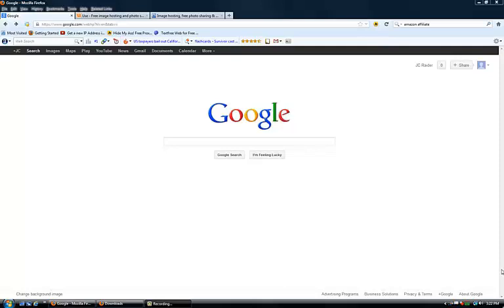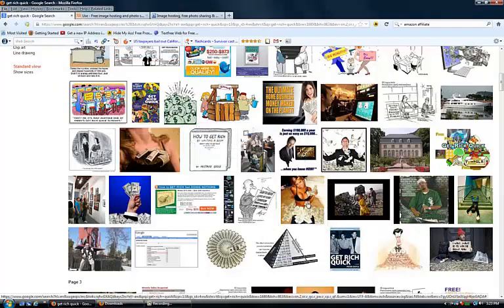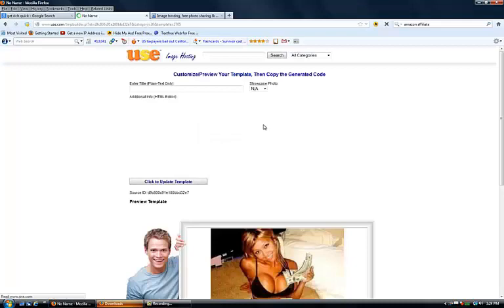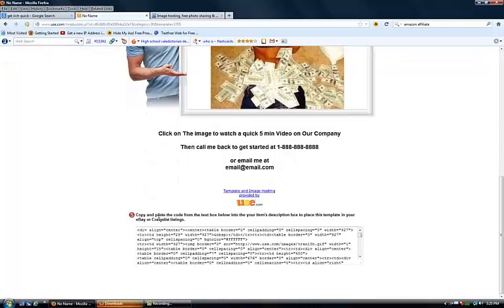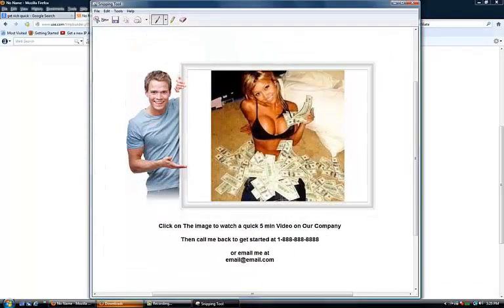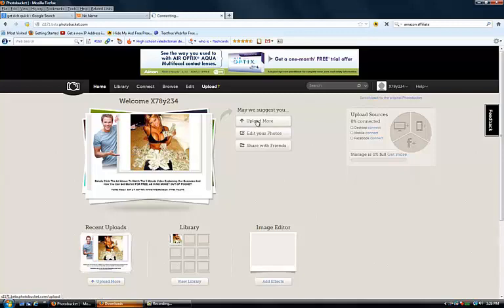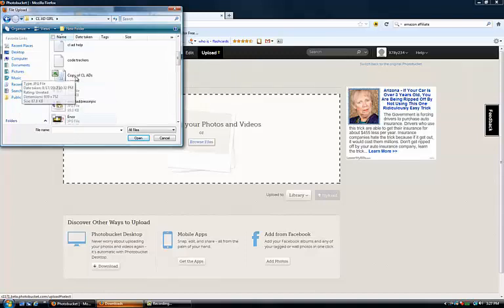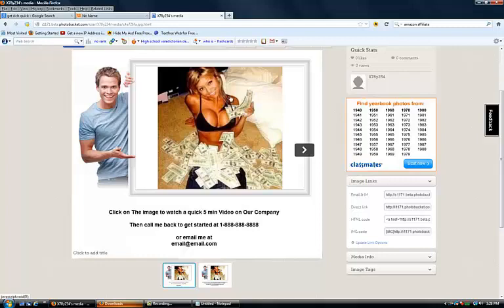How To Build A Fast Templated Image Ad For Craigslist In Under 5 Minutes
This is a quick tutorial on building a great looking template Image ad for Craigslist or any other classified site.  For more information on How To advertise online, specifically on Craigslist for free I put up a Free

It also has other free mediums of advertising, but as you probably know Craigslist is the largest and most effective